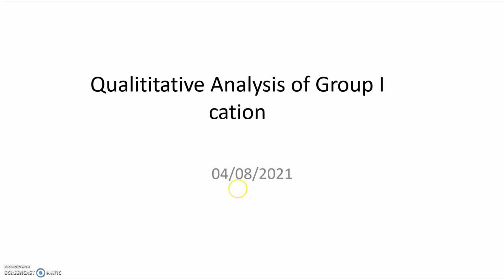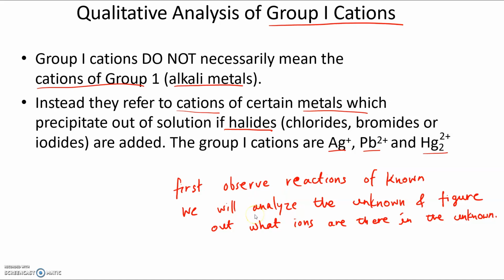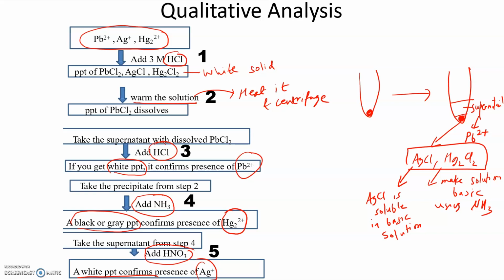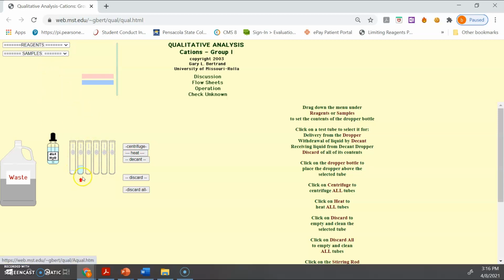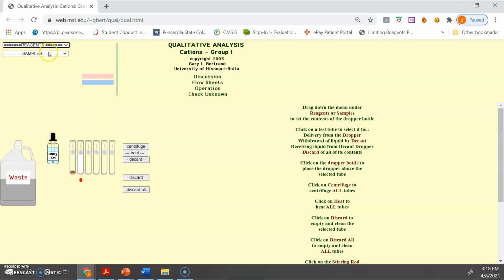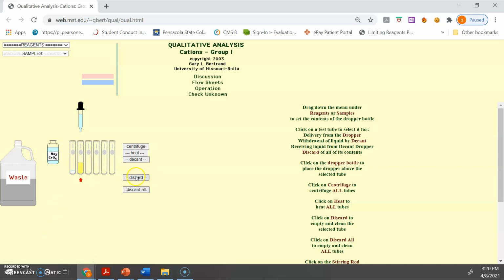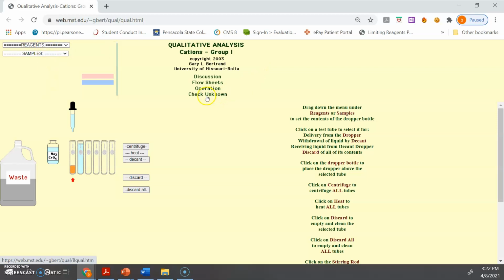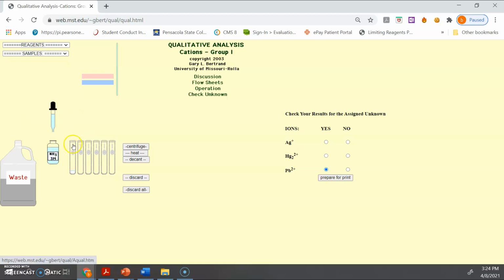Prelab for Qualitative Analysis of Group I Cation